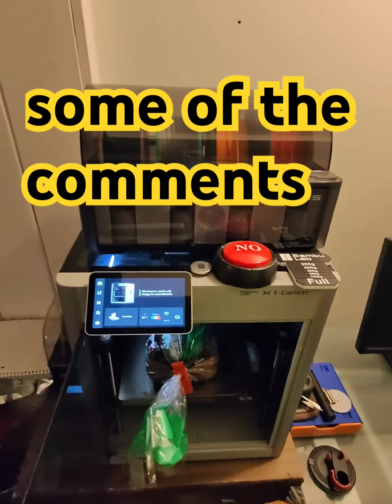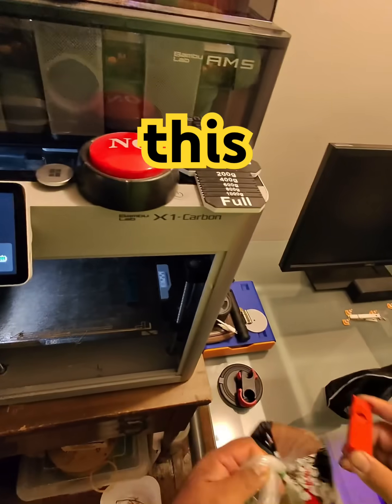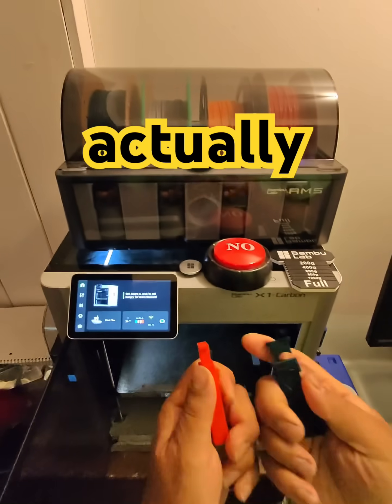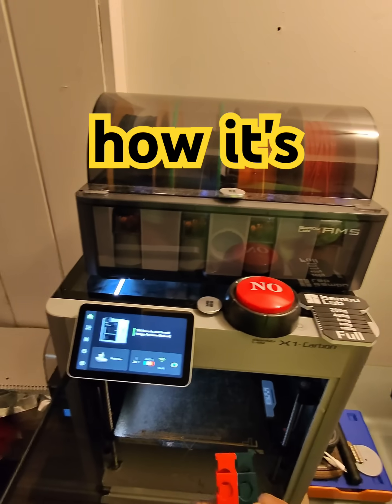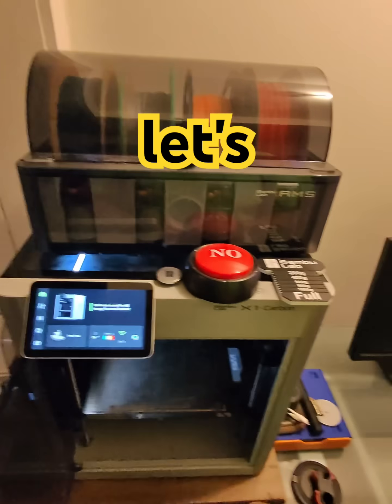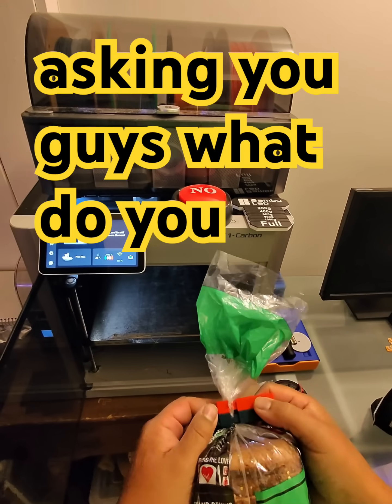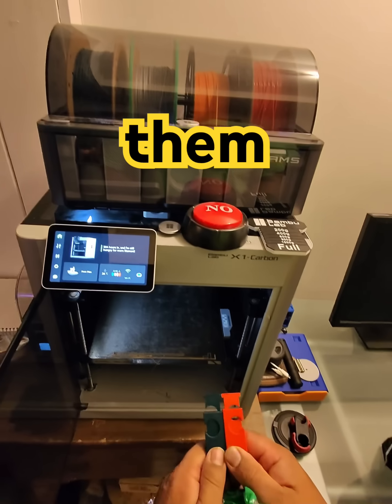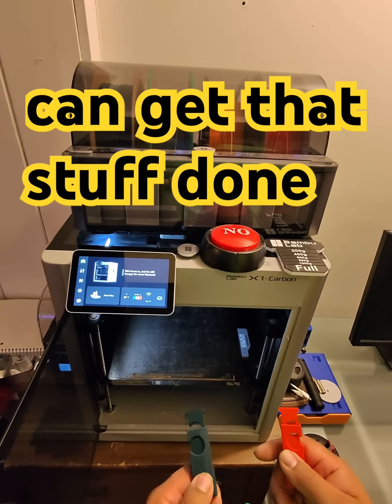Caught Faking? Watch This Print 👀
Someone in the comments thought I bought this 3D print instead of making it myself… so I decided to prove it!

In this video, you’ll see the actual time-lapse of the print straight from my 3D printer’s view. No tricks, no shortcuts — just raw 3D printing in action.